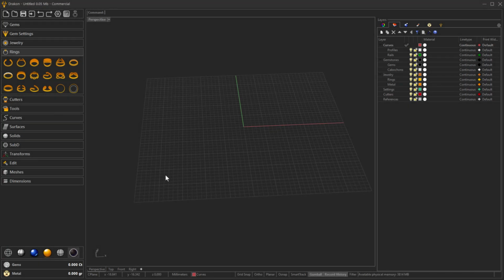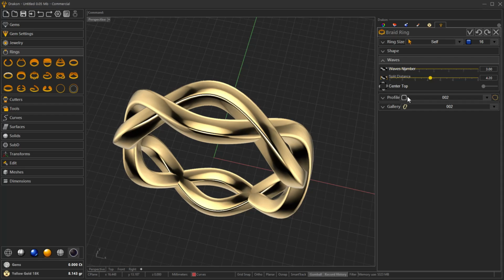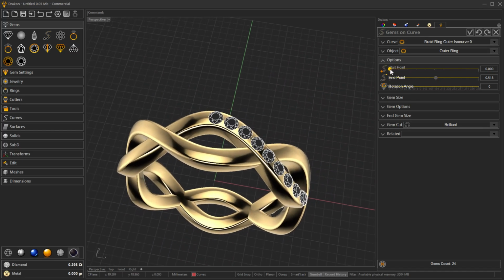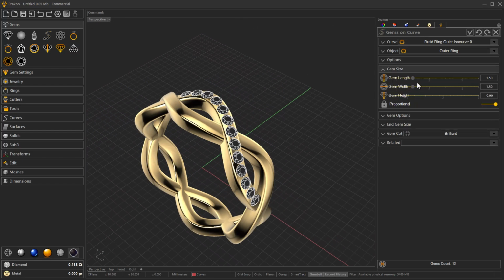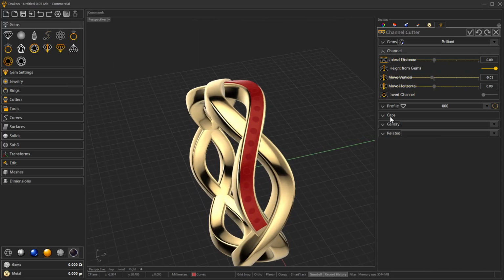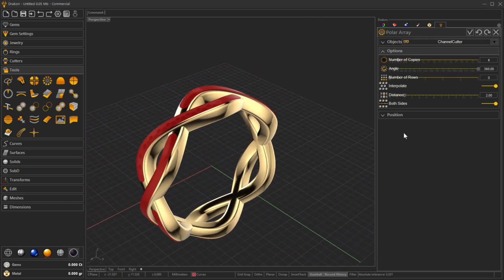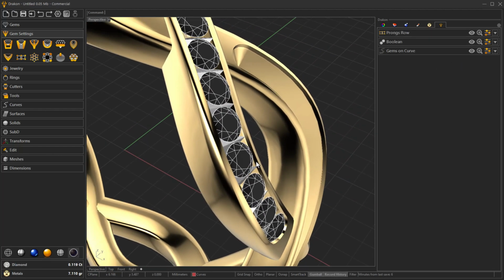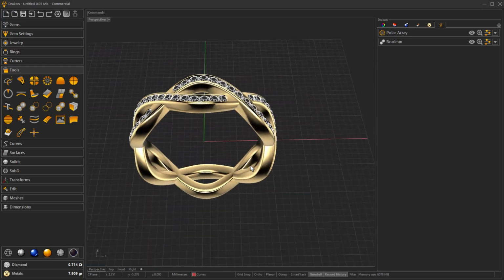Drakon Tutorial - Braid Ring with Channel Set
Design workflow to design a Braid ring filled with gems in a Channel setting.
Unleash the fire with Drakon, the Jewelry Plug-in for Rhino & Grasshopper.